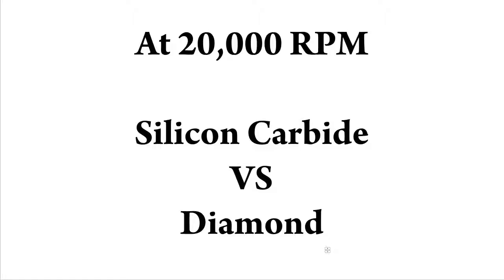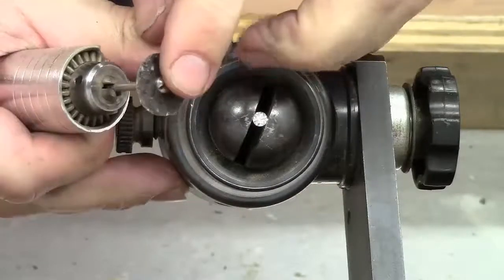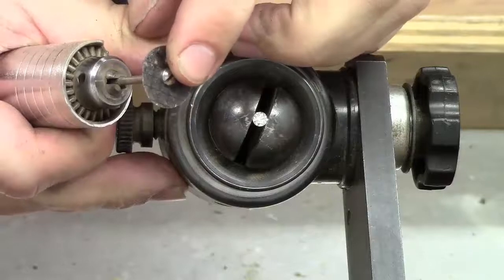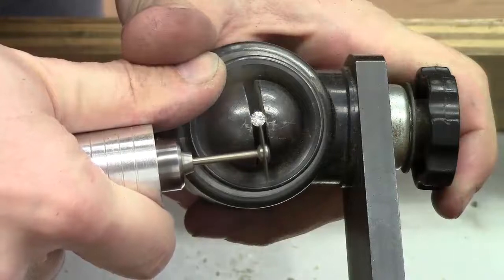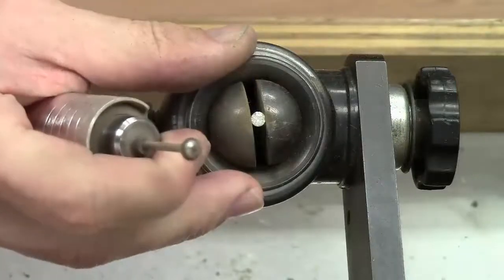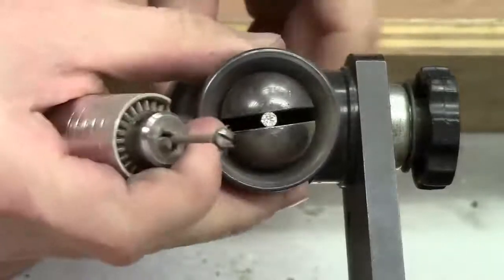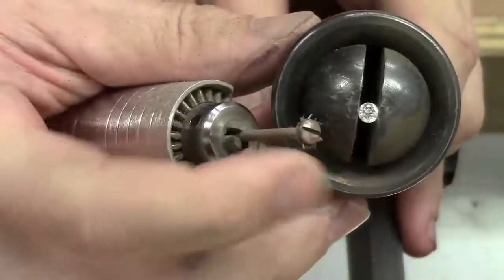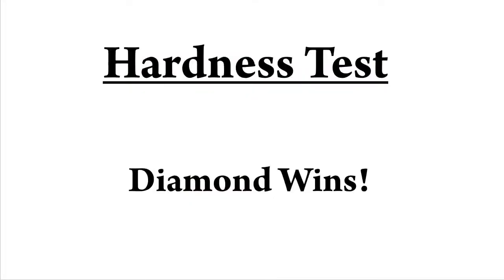Moissanite Versus Diamond The Hardness Test by Gerry 'The Jeweler'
Watch as I take the moissanite versus diamond hardness test to my jeweler's bench.

If you're following along with the complete comparison at my website, you already know that moissanite and silicon carbide are the same substance.

With that being said, it is one of the hardest substances known to man with a 9.25 rating on the Mohs scale of hardness, compared to diamonds rating of 10 on the same scale.

Diamond is indeed the hardest substance known to man, but what happens if we take a near contender and bring it to ultra highspeed.

This was a fun test to execute, putting